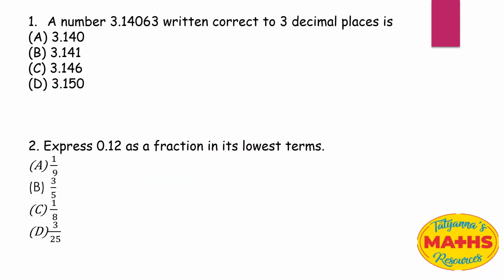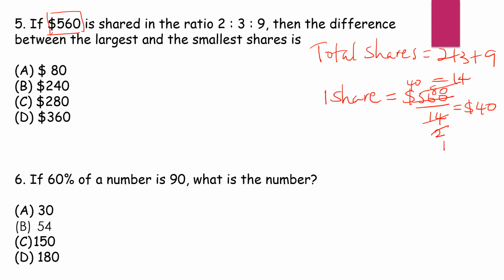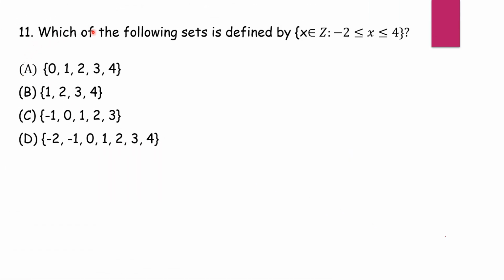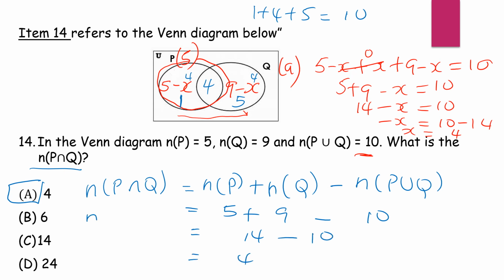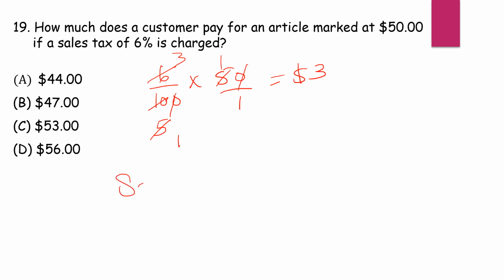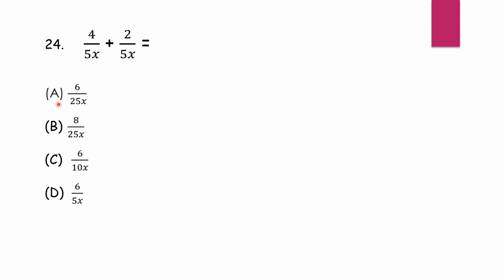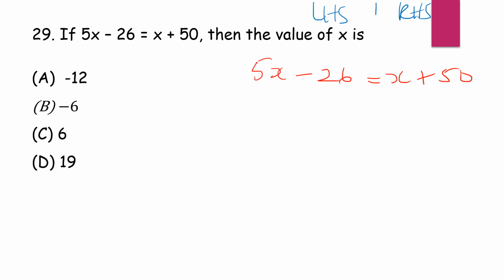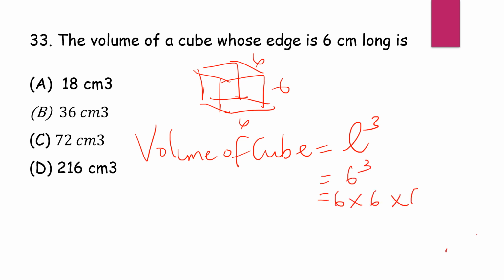CXC MAY Maths 2023 Paper 1 q1- q33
This video goes through the solutions to the Maths May 2023 paper 1 question 1 to question 33.